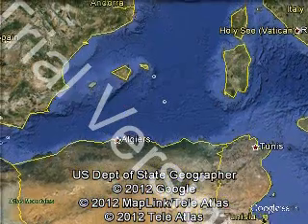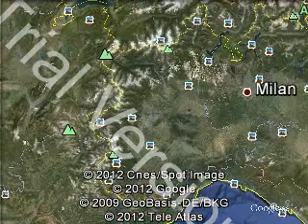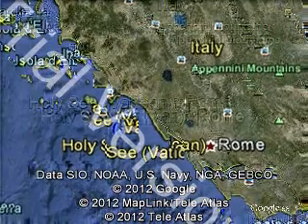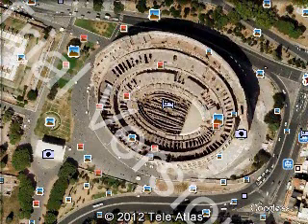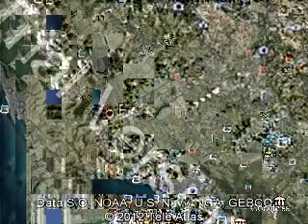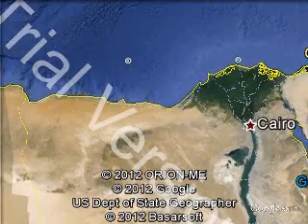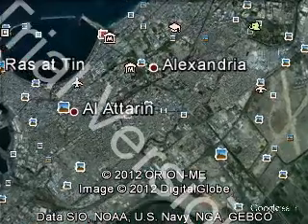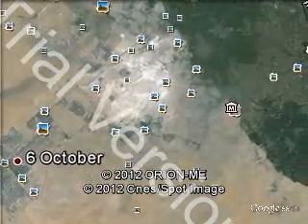Roman Virtual Field Trip3.wmv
This is a virtual field trip of ancient Rome using Google Earth to look at some geometric aspects of Empire, search for locations, and visit special sites.  It is for a graduate technology class.